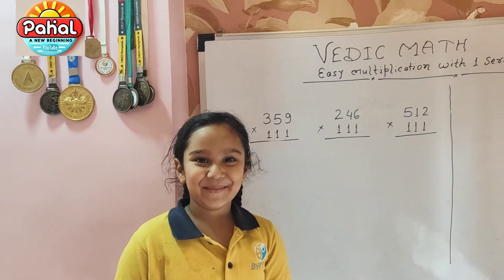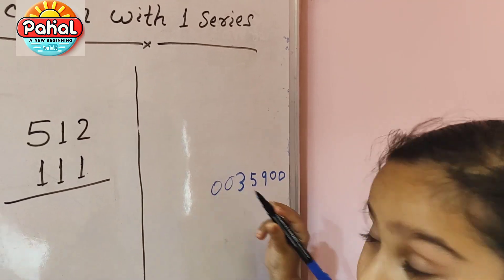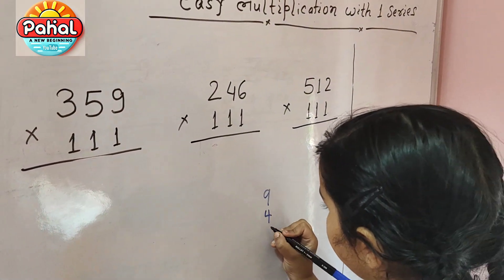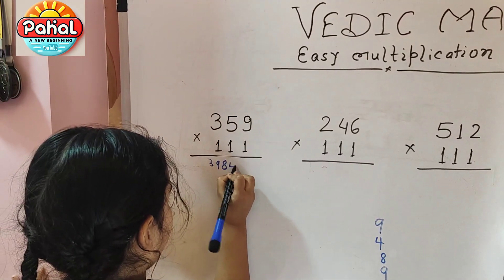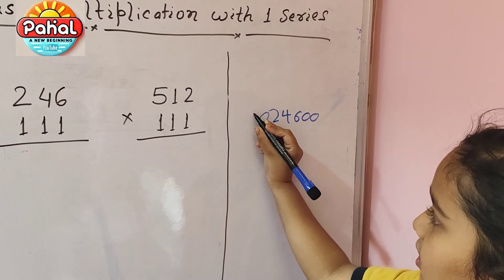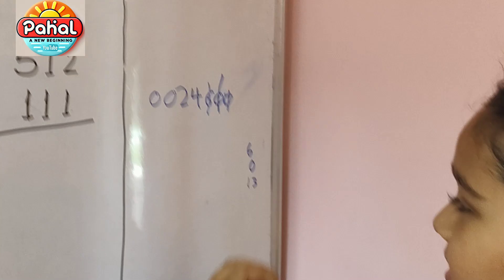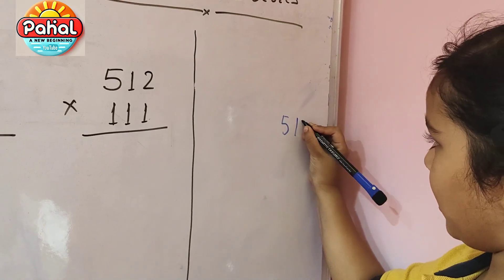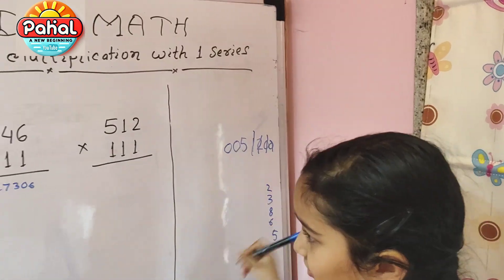Multiply 3-Digit Numbers by 111 in Seconds | Vedic Math Tricks | Learn with Pahal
Learn an amazing Vedic Math trick to multiply any 3-digit number by 111 in seconds! Pahal makes math fun and easy with this simple and powerful technique. No calculator needed—just smart mental math!

👧 About Pahal:
Pahal loves sharing fun learning tricks to help kids master math with ease! Watch and learn how simple math can be with Vedic techniques.

📌 In this video, you’ll learn:
✅ The secret to multiplying 3-digit numbers by 111
✅ A step-by-step method to solve problems mentally